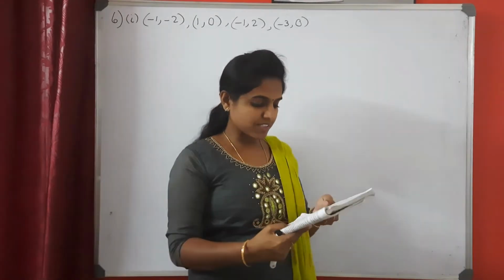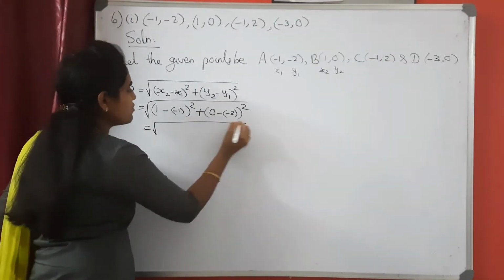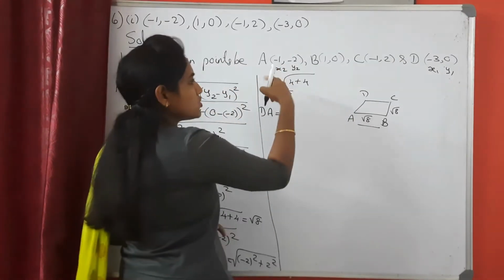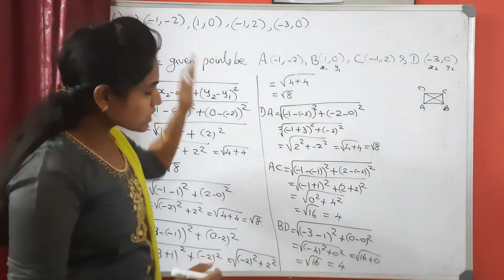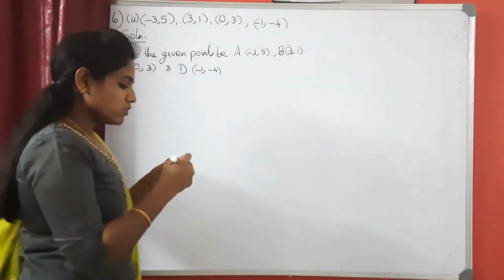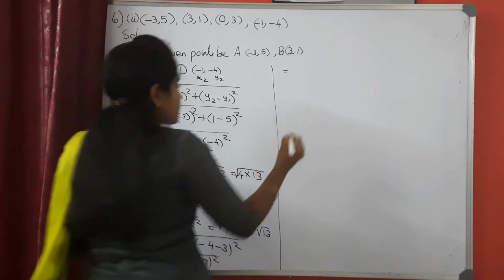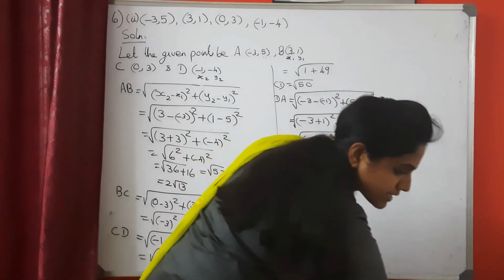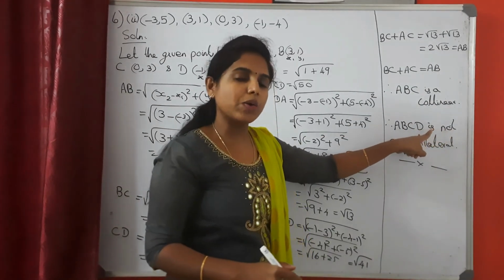Coordinate Geometry/(NCERT/CBSE)/Class-X/ SSLC/Chapter-7/ Part-3